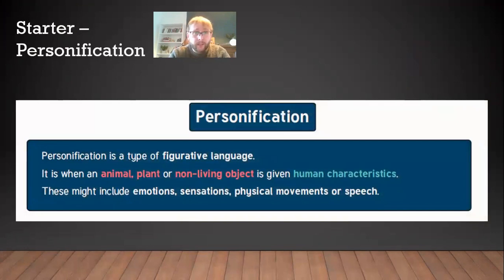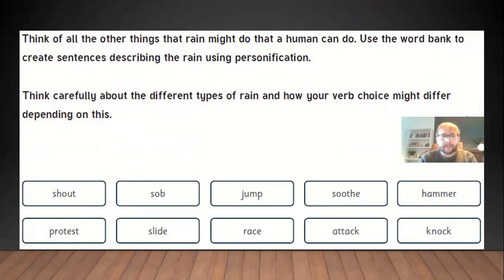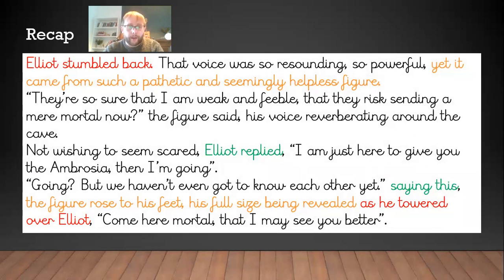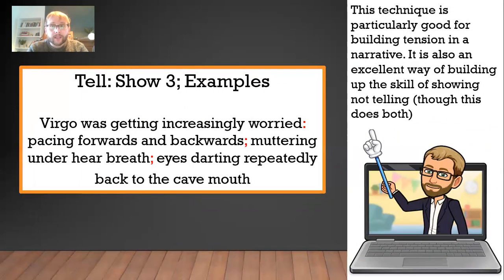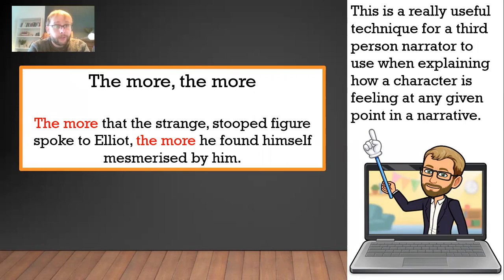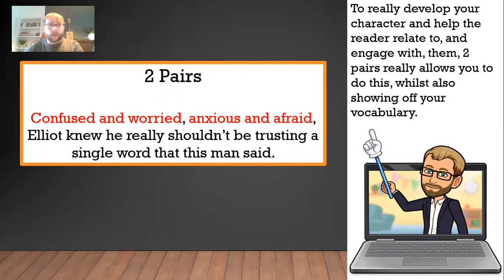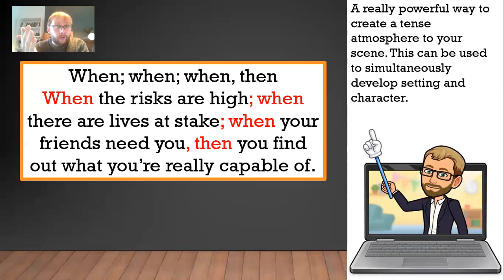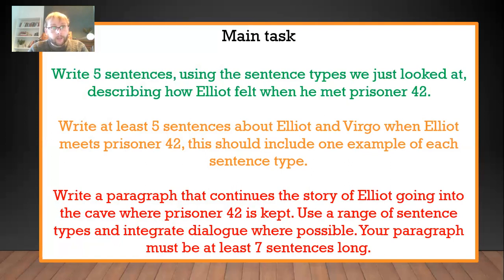English - 29.1.21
Looking at different sentence types that aid our narrative and authorial tone